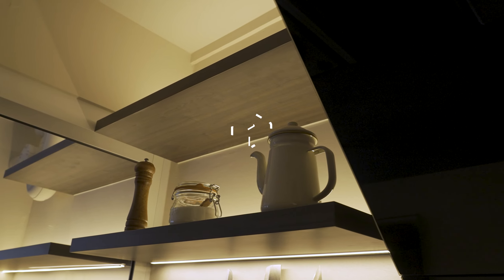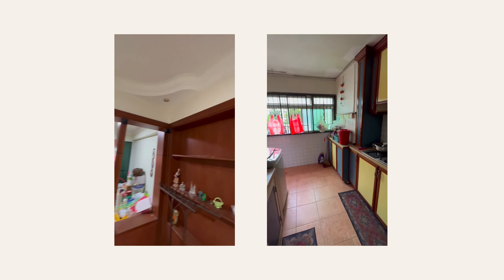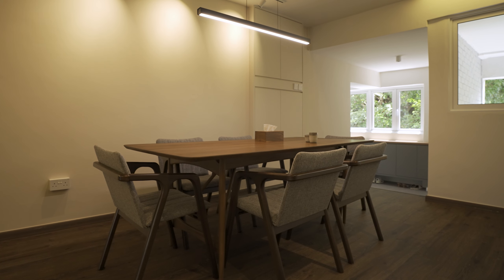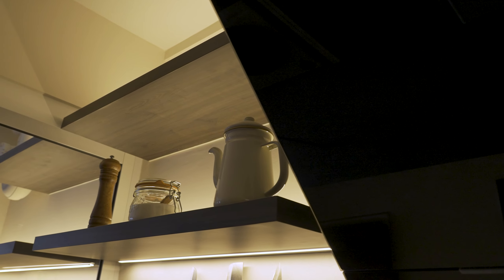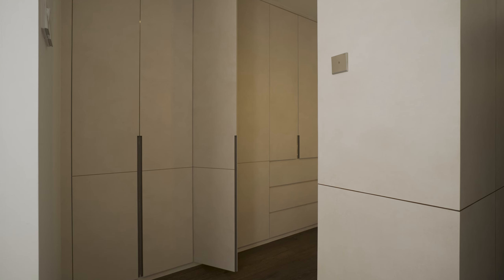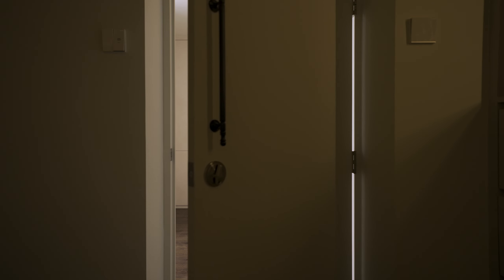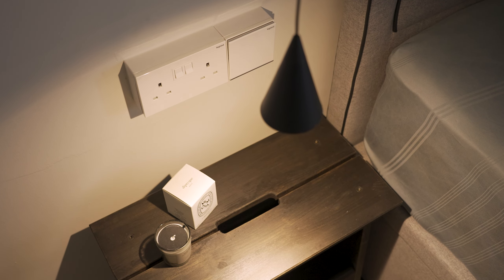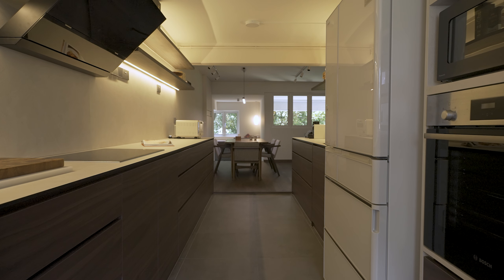A 4 Room Resale Within Nature | BuildBuilt Portfolio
With clean lines and limewashed textures, this moody themed home is a perfect a balance between purposeful minimalism and organic rawness. This 4 Room HDB unit comes with a recessed area foyer overlooking the nearby woods, and an open living and dining space lovingly furnished with dark wood furniture. The endless countertop surfaces in the kitchen provides our clients the space to prepare their food, while the master bedroom allows for his and hers wardrobes catered to their daily lifestyles.

Thank you to our clients for letting us tour your beautiful home!

This video is not sponsored, but we’d love to work with like-minded brands in our future videos.

Timestamps:
0:00 - Introduction and Floorplan
0:32 - Before State
0:43 - Renders
0:57 - Foyer
1:08 - Dining Area
1:25 - Living Room
1:46 - Kitchen
2:20 - Yard and Common Bathroom
2:34 - Master Bedroom and Walk-In Wardrobe
3:26 - Master Bathroom

Designer: Hafizan Halim
Project Manager: Keith Goh
Producer: Haiqal Sallehuddin
Editor: Haiqal Sallehuddin
Voiceover: Divine Samson & Haiqal Sallehuddin